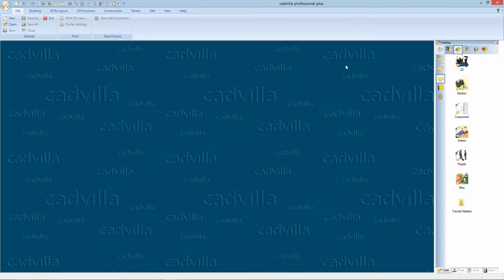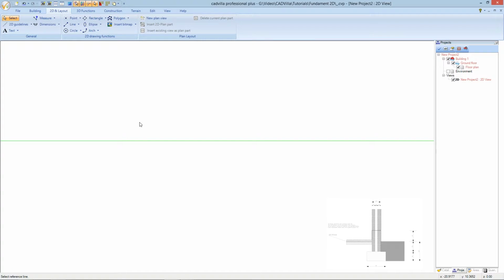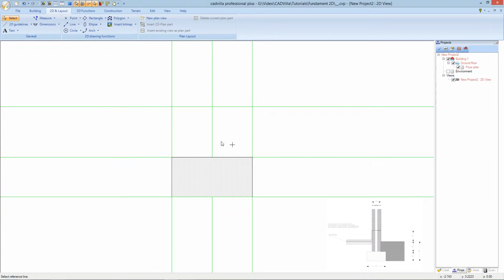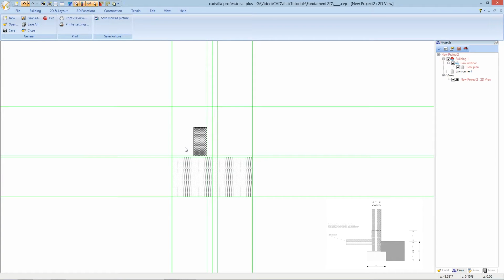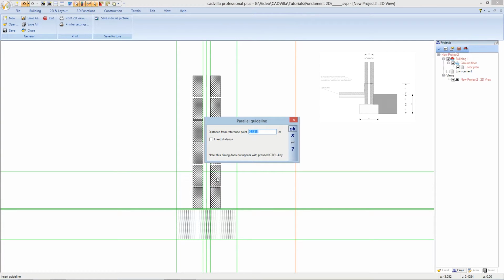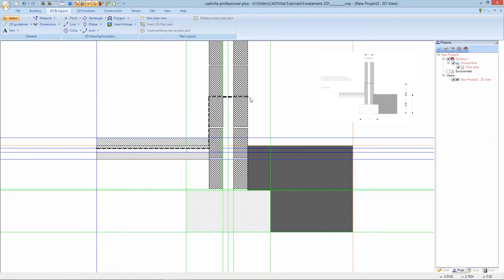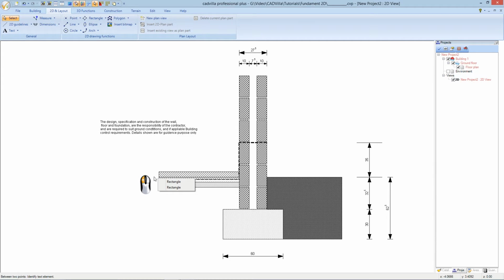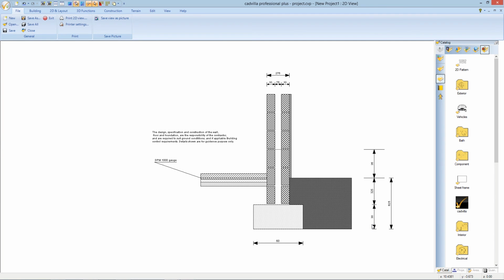cadvilla® Support - Create a wall foundation detail with 2D drawing tools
Further detailed information about this video (with jump marks) can be found in the cadvilla support area

This video shows how you can create a wall connection detail using the 2D drawing functions of cadvilla. Therefore, the following 2D & Layout drawing function are shown.

    Polygon – closed polygon
    Change the fill pattern of a polygon (standard fill pattern, 2D fill patterns only in cadvilla professional and cadvilla professional plus)
    Change the pattern color
    Change dimensions of a rectangle polygon
    Enter line between 2 points, change color and line width
    Create multiple copies of a polygon, define clear distance
    Dimensions, change dimension end symbol and dimension guidelines
    Using item text